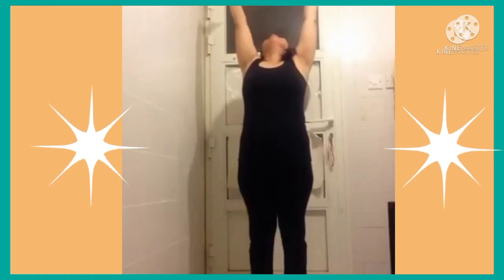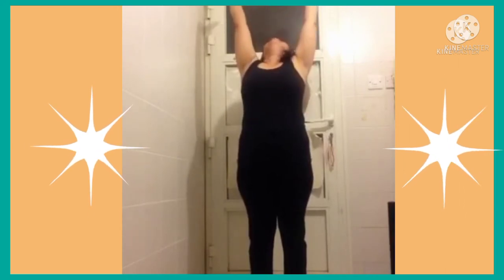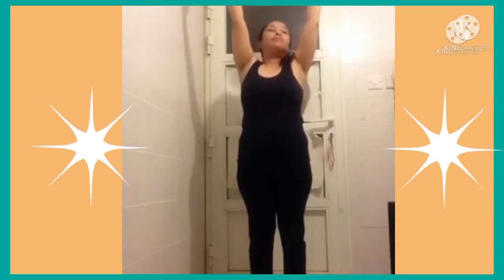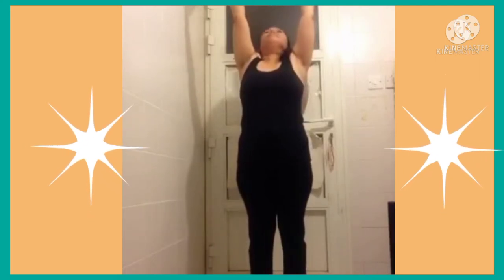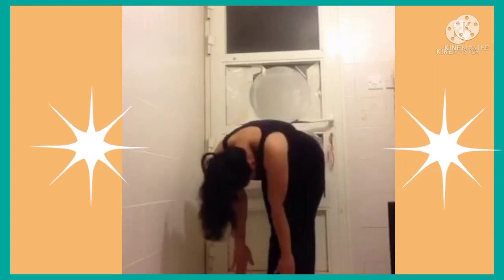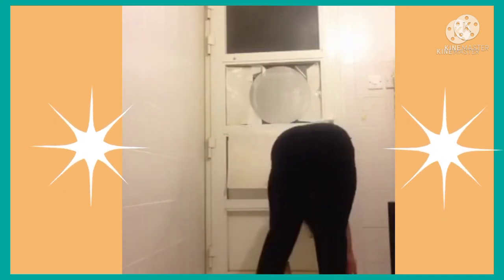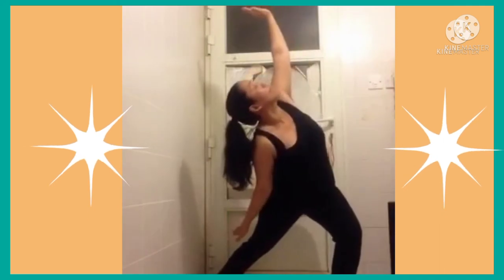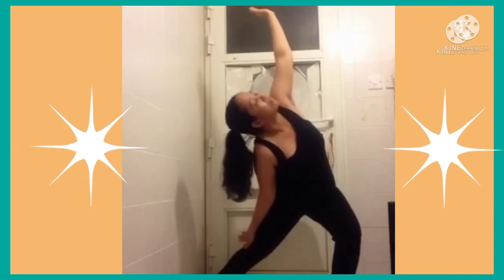YOGA STANDING SIMPLE WAY